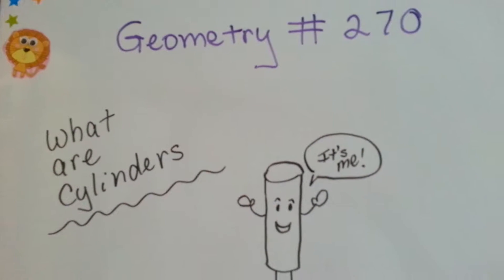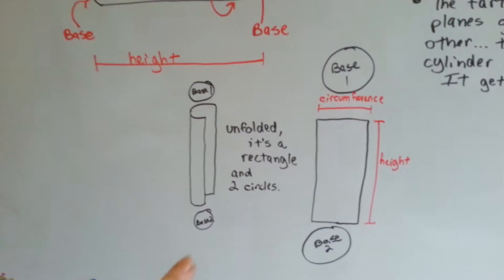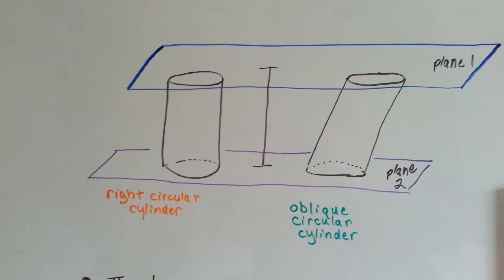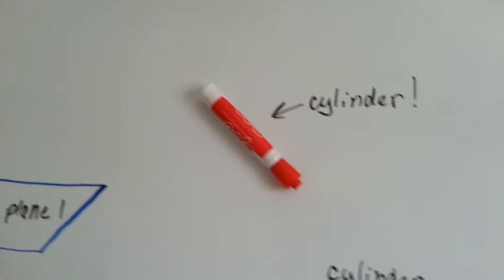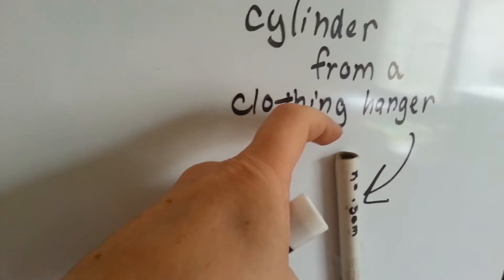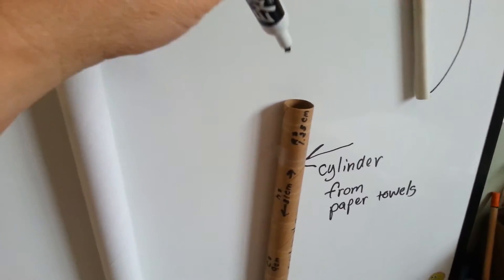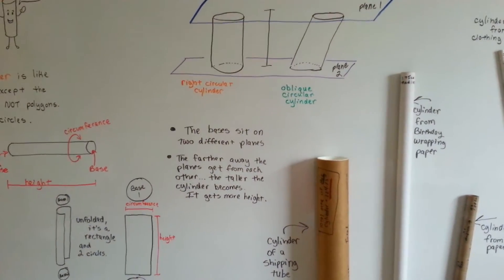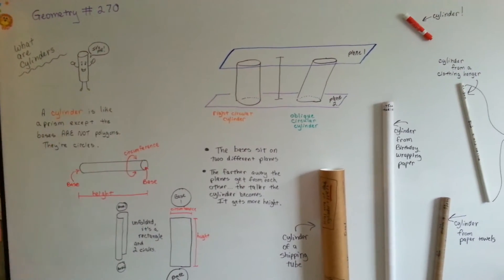What is a Cylinder (Geometry #270)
An explanation of right and oblique cylinders, the planes that their bases are on, how to find cylinders around us, what a cylinder looks like when it's unfolded and opened. #270